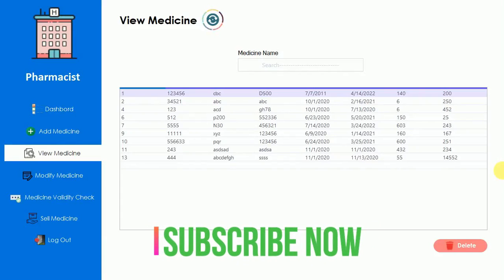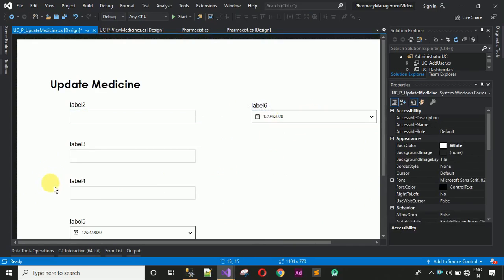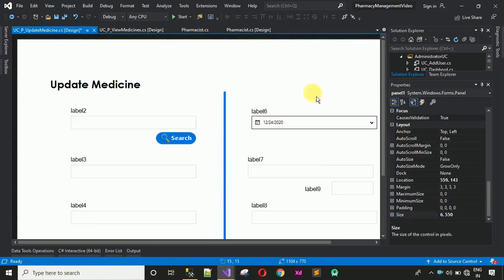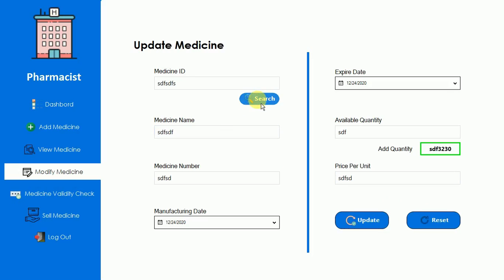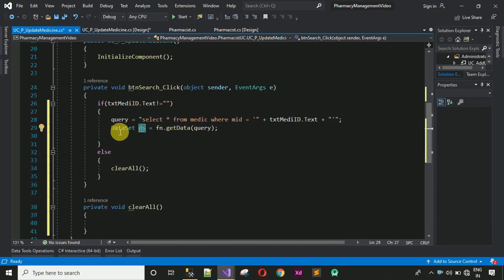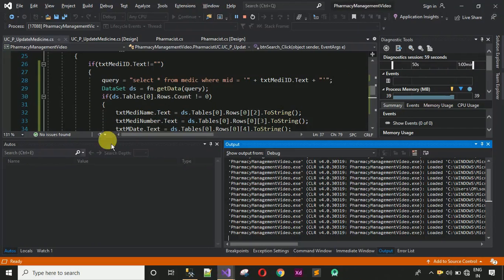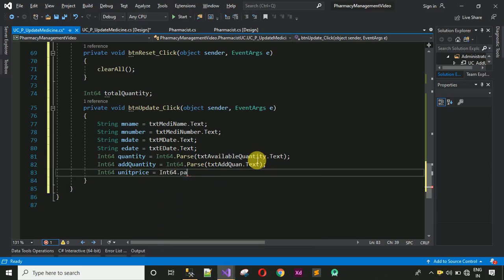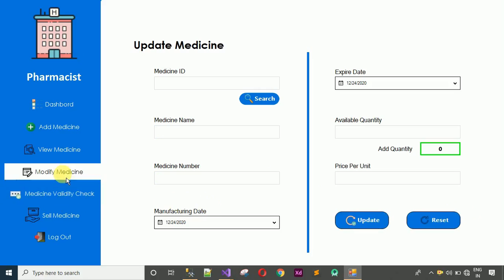12. Pharmacy Management System in C# - Modify Medicine Design and Back End Coding(VS,Sql)